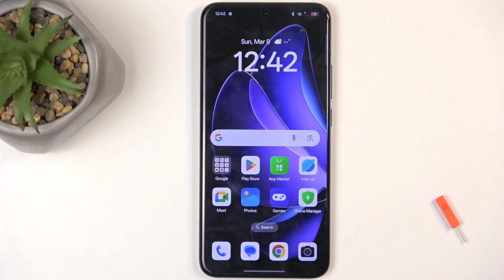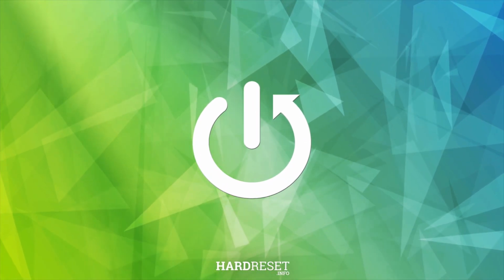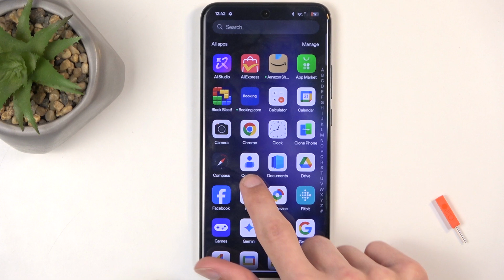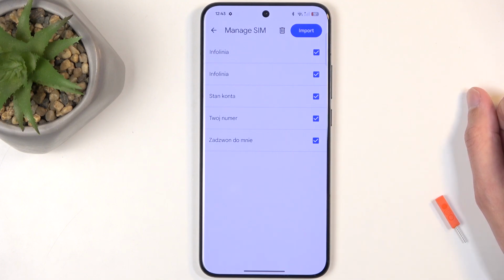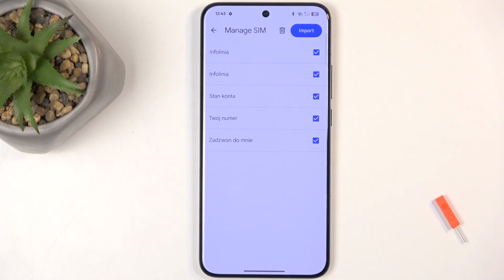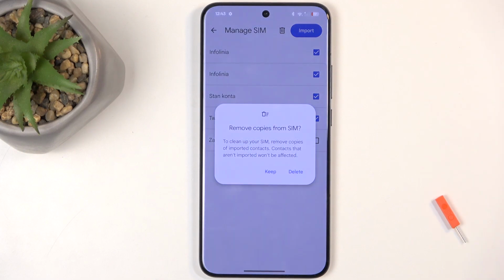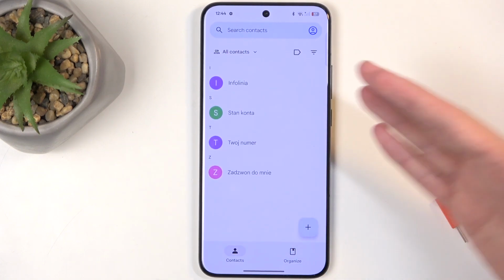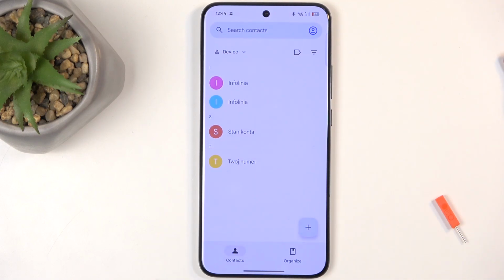How to Import Contacts from SIM Card on Oppo Reno 13 Pro – Transfer Your Contacts Easily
If you’re wondering how to import contacts from your SIM card on your Oppo Reno 13 Pro, then here we are coming to show you! In the above tutorial, we will guide you on how to easily transfer your contacts from the SIM card to your Oppo Reno 13 Pro’s contact list. So let’s follow all the shown steps and successfully import contacts from your SIM card on Oppo Reno 13 Pro!

How to import contacts from SIM card on Oppo Reno 13 Pro? How to transfer contacts from SIM to phone on Oppo Reno 13 Pro? How to add contacts from SIM card on Oppo Reno 13 Pro? How to move contacts from SIM card to Oppo Reno 13 Pro?